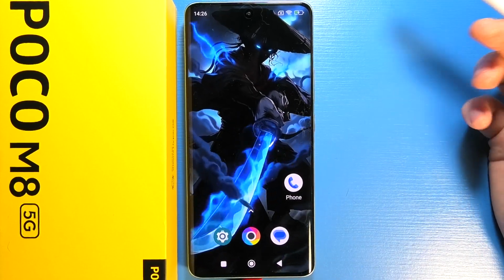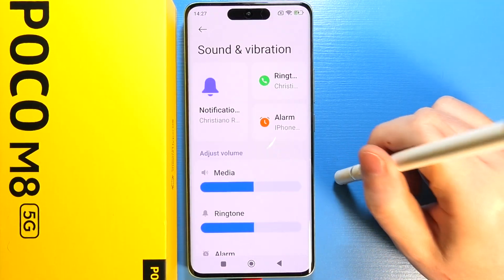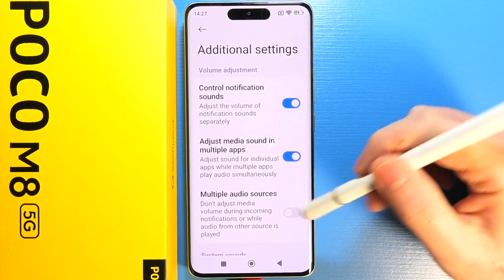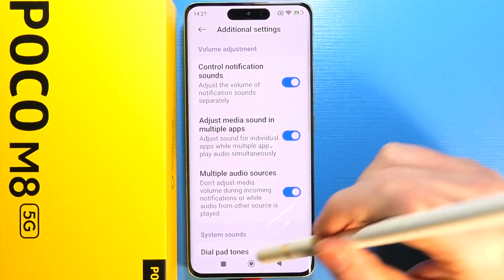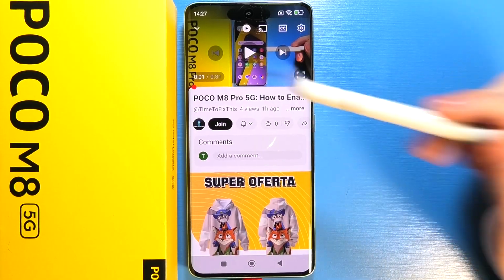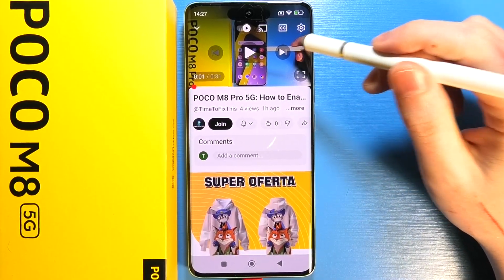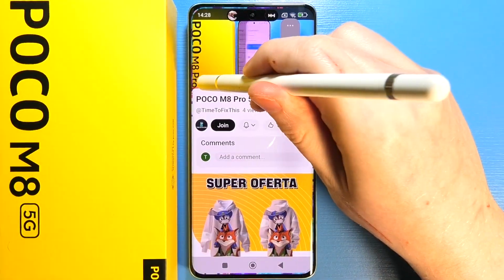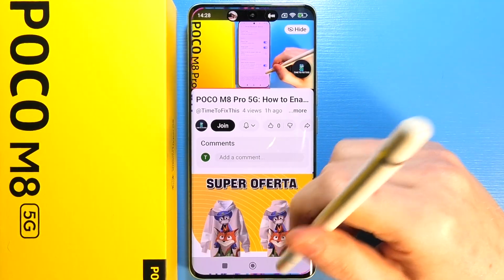POCO M8 5G: How to Use Separate Volume Sliders For Different Apps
This video explains how to use separate volume sliders for different apps on POCO M8 5G. We guide you through advanced sound controls available on POCO M8 5G. If you want independent volume levels, separate app volume on POCO M8 5G is useful. Watch this tutorial to manage audio levels per app on POCO M8 5G.